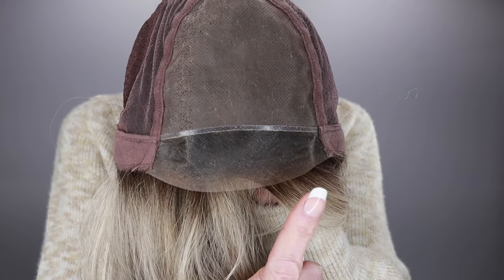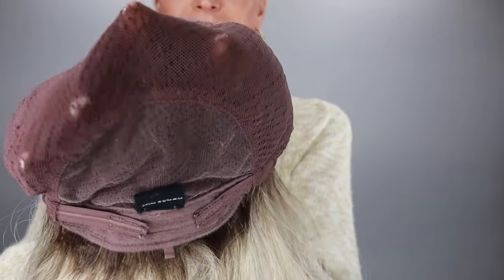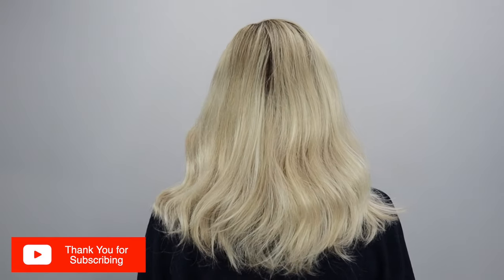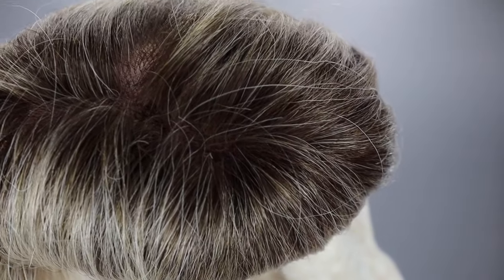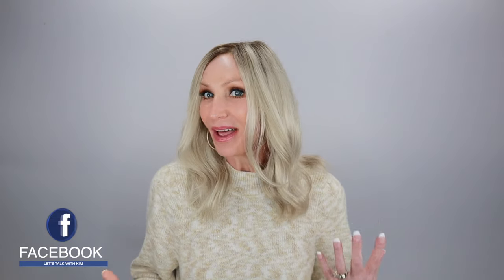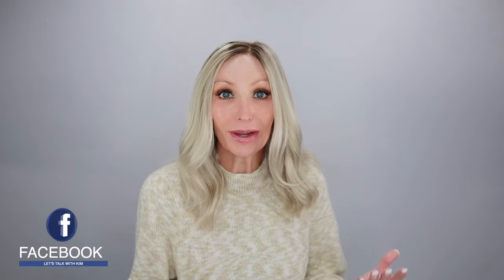WILLOW Wig by Jon Renau in Palm Springs Blonde. Hand-tied mono top for multi-directional styling.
WILLOW Wig by Jon Renau in FS17/101S18 (Palm Springs Blonde)

Wig Features: Lace Front, Single Monofilament, Hand Tied

Romantic, loose curls roll gently below the shoulders in this easy-going style. Willow's SmartLace front is nearly invisible, and the hand-tied mono top allows for ultra natural multi-directional styling.

@ NameBrandWigs.com ( on select brands )

Alexander Couture Collection / Amore / Aspen / Belle Tress  / Ellen Wille / Ellen Wille Hair Society / Estetica / Gabor / HairDo / HIM / Noriko / Orchid Collection / Raquel Welch / Rene of Paris / Revolution / Syntress /
Brands may be subject to change